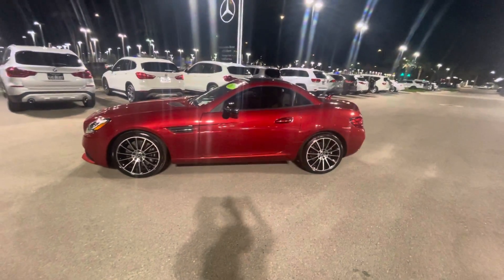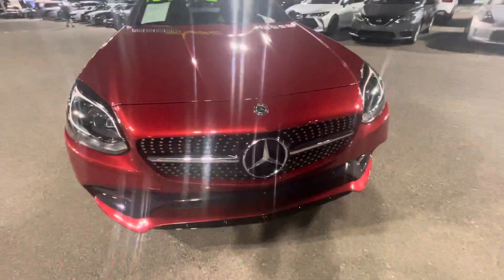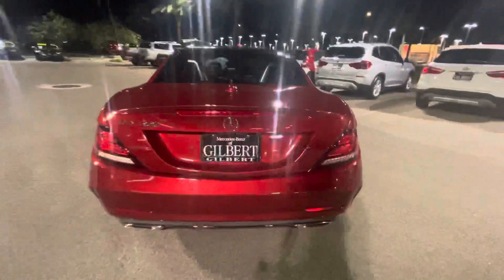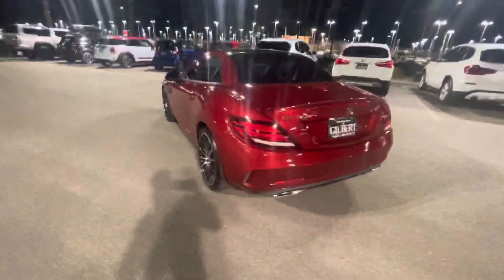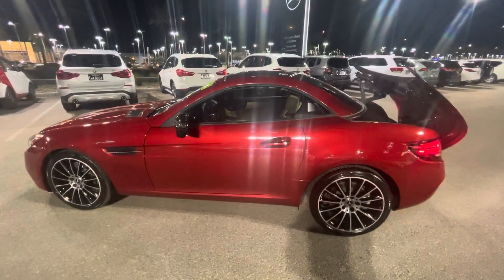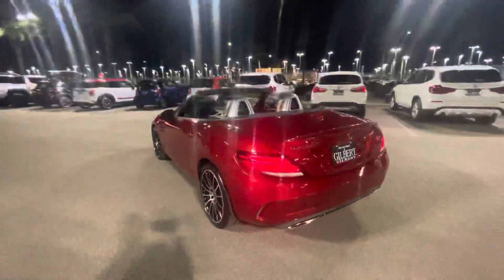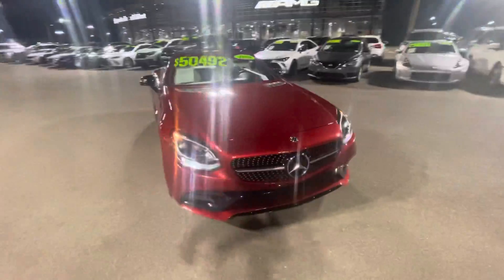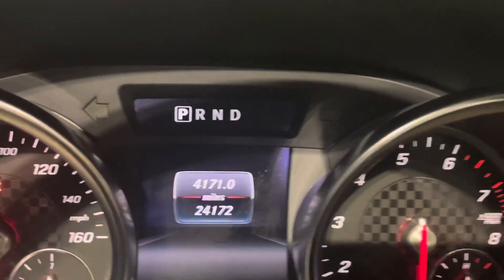‘19 Mercedes Benz SLC 300 at Mercedes Benz of Gilbert